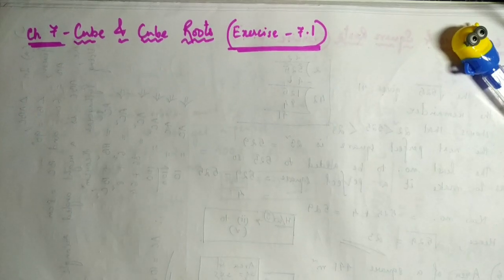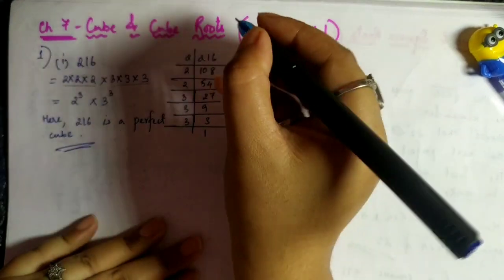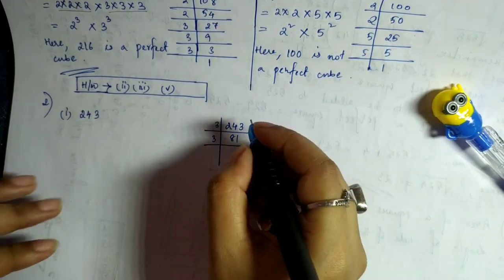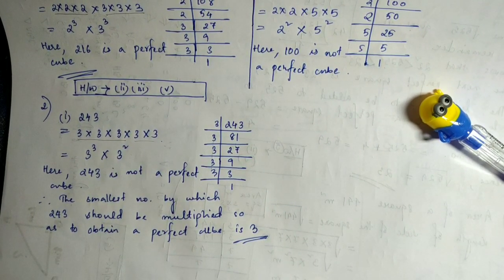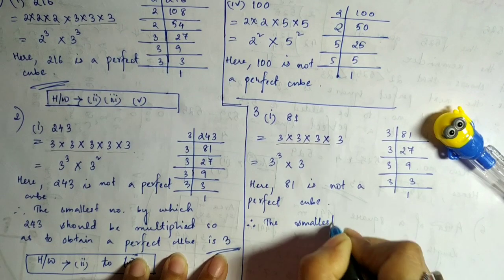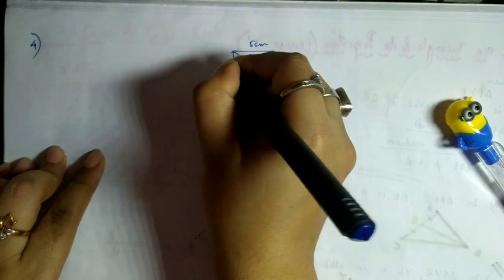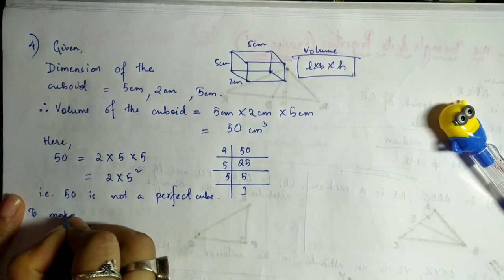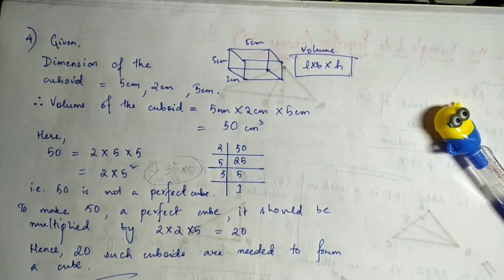Class 8 Ch 7 Mathematics _day 1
Ch 7 Cube and Cube Roots (Exercise 7.1)